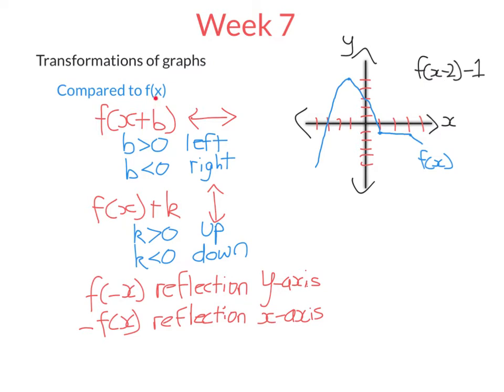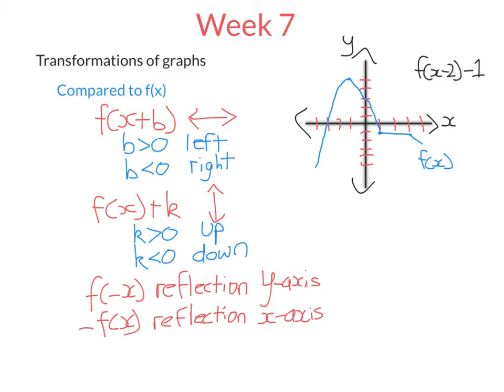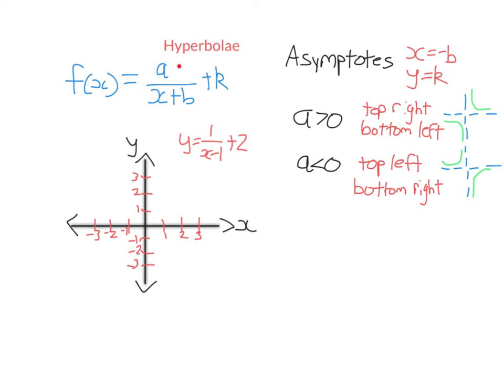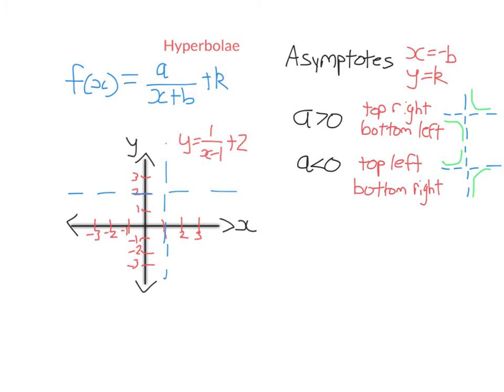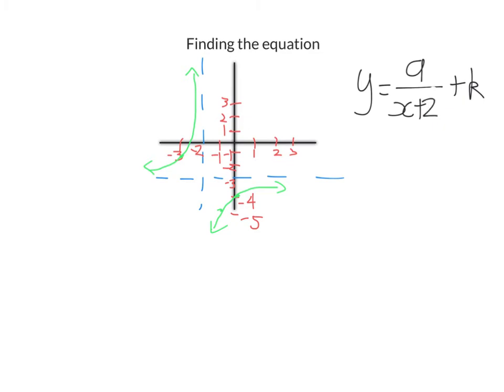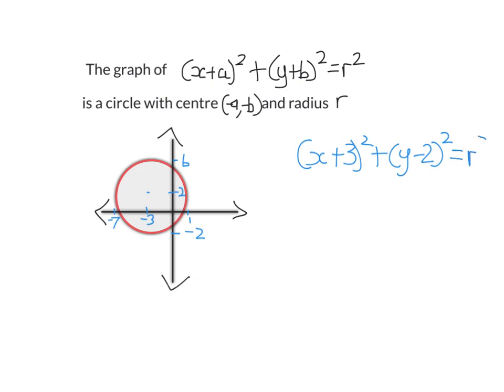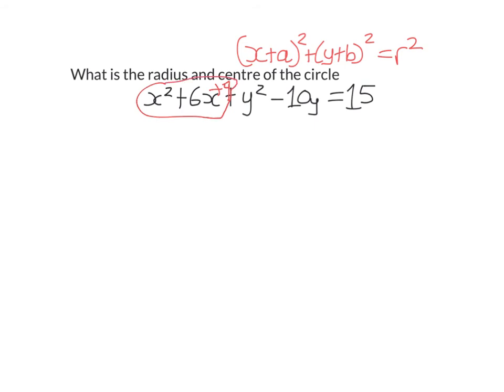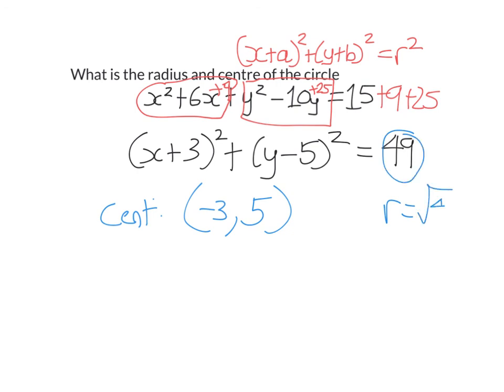Year 11 S1 Wk7